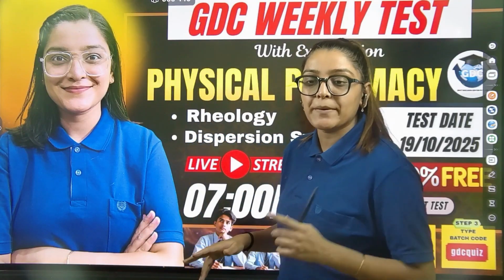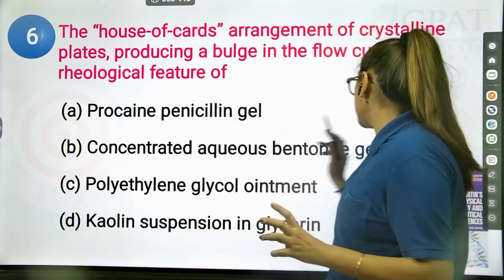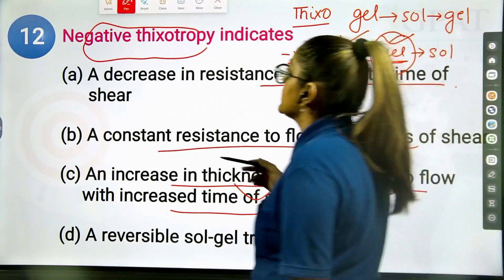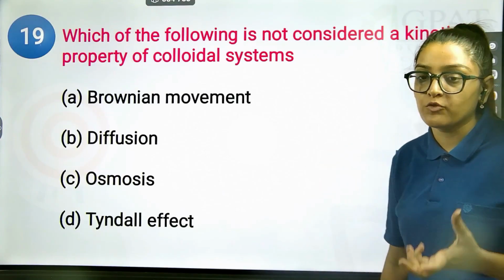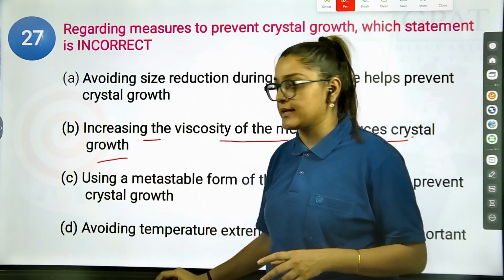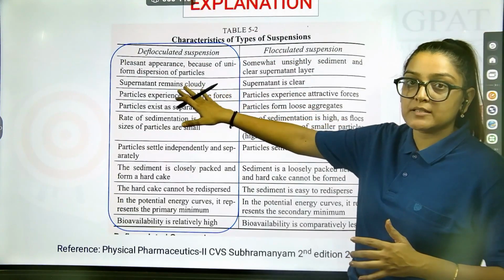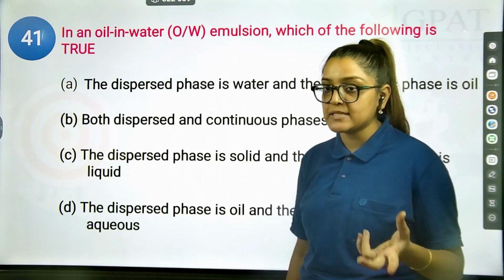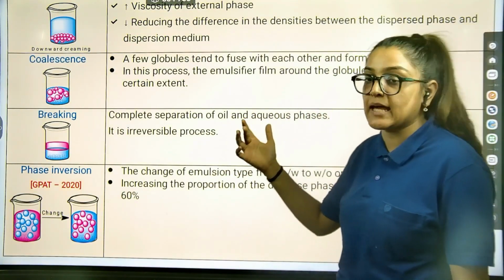GDC Weekly Test (19/10/2025)- PHYSICAL PHARMACY- Rheology & Dispersion System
Ace your preparation with our well-structured Weekly Test Series designed as per the latest GPAT pattern.
✅ Chapter-wise MCQs
✅ Real-time exam experience
✅ Detailed solutions & analysis
✅ Boost accuracy & time management
💡 Stay consistent. Stay ahead and watch the VIDEO EXPLANATION OF TODAY,S TEST
💊 𝙂𝘿𝘾 (𝙂𝙋𝘼𝙏 𝘿𝙄𝙎𝘾𝙐𝙎𝙎𝙄𝙊𝙉 𝘾𝙀𝙉𝙏𝙀𝙍) 𝙎𝙊𝘾𝙄𝘼𝙇 𝙈𝙀𝘿𝙄𝘼 -